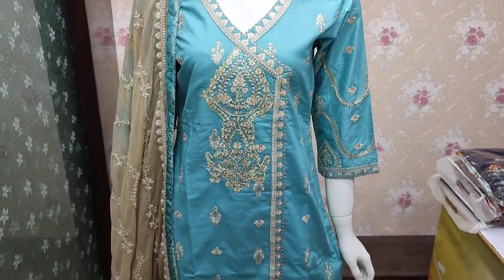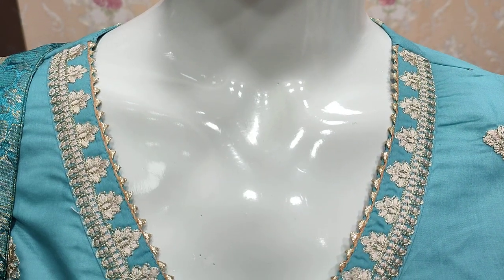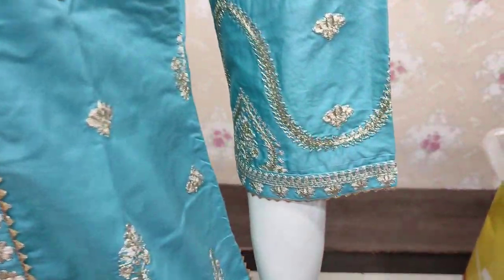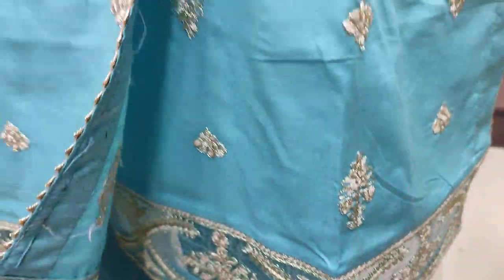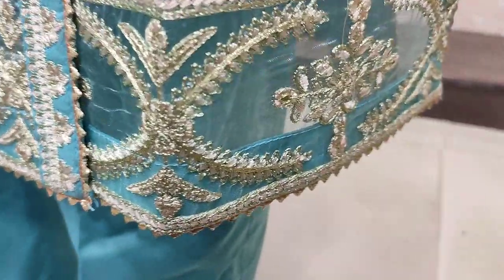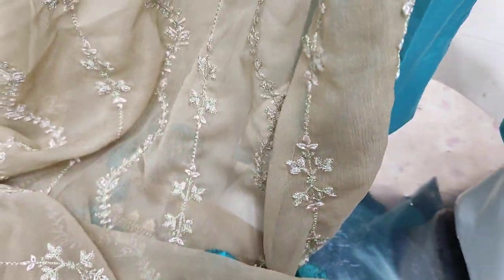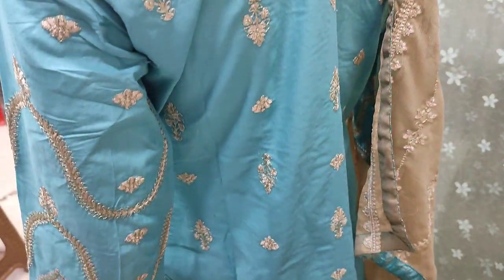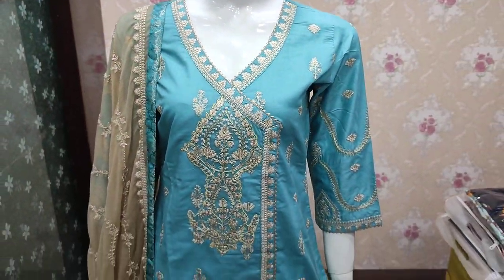SG Creation Summer Eid Collection Beautiful Stylish Pakistani Fashion Brand